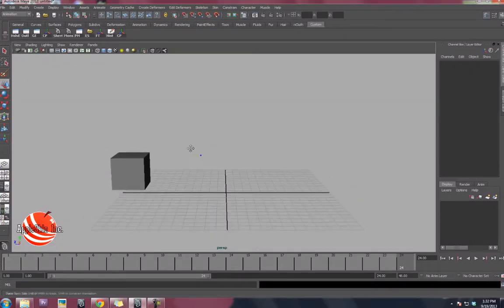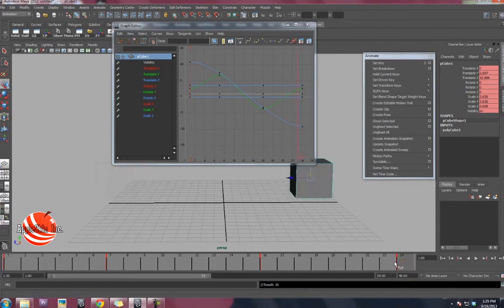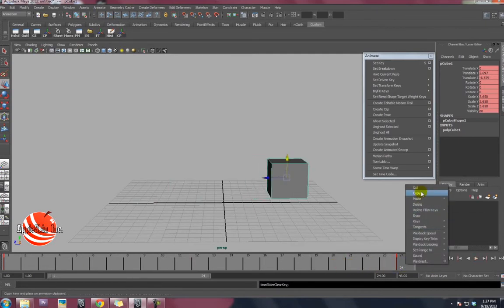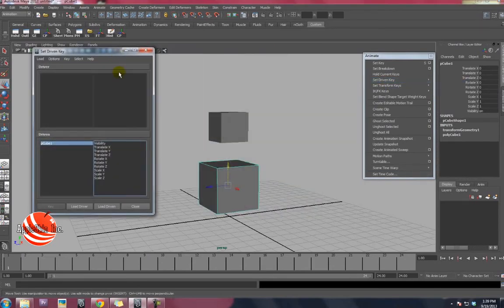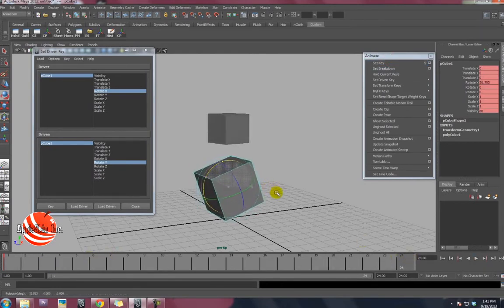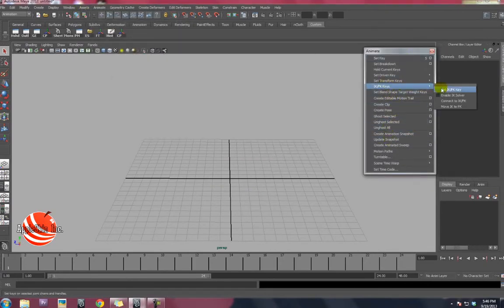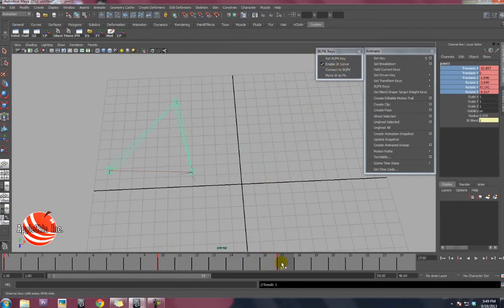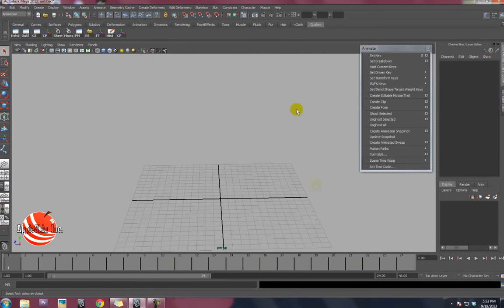Maya MegaClass: Technicalities Part I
Hello Folks, I'm back with another Mega tutorial on , well, a lots of stuffs. This is a one and half hour long videoclass consisting of various topics that we hardly learn and when we face them later, it becomes a huge hindrance! So, I thought this will at least shed some light to those topics. There are 4 parts to the whole VideoClass,

In this training session, we'll be covering topics like Maya Muscle, Viewport 2.0, Trax Editor and a lot other stuff. The SOUND in the video might be little robotic and weird, because of "audacity's" noise removing plugin but I think its understandable. And also if you want to learn or know about ANYTHING in MAYA or regarding Animation, please write down in the comments below or send me a message, I'd do my best to make a tutorial on that too!
Alrighty, Let the lesson begin!

This video lesson requires Maya 8.5 or above, Windows Media Player and Minimum System Requirements are:AMD Athlon 64 X2 or higher or p4 with high processing speed
RAM 2 GB DD2 minimum. OS: XP, Win7, Vista 32 etc.

And if you think these free tutorials are worth watching and its helping you, I'd be glad if you can donate something. That would greatly motivate me creating more awesome stuff for you folks.